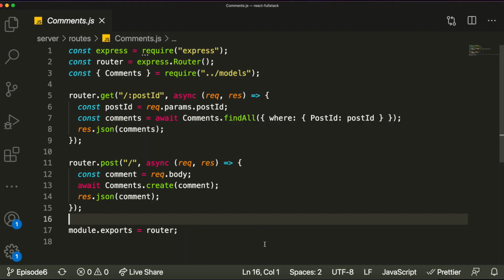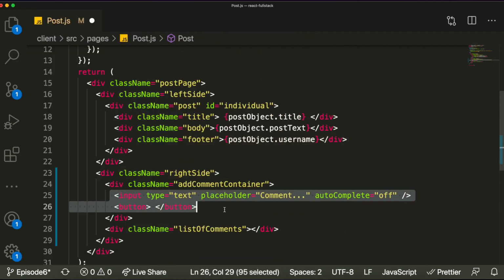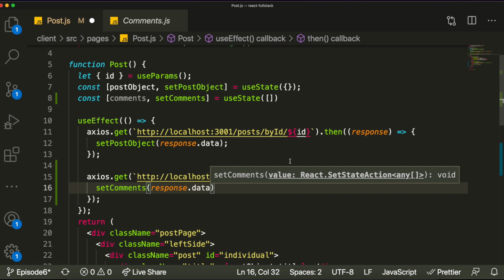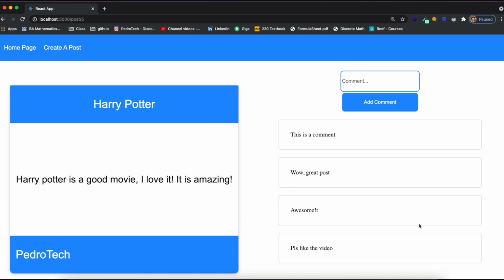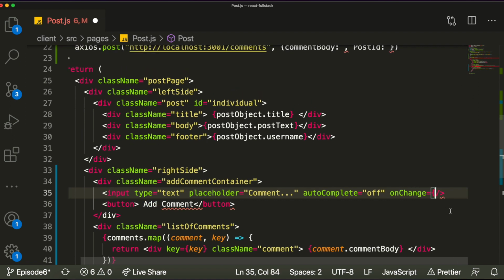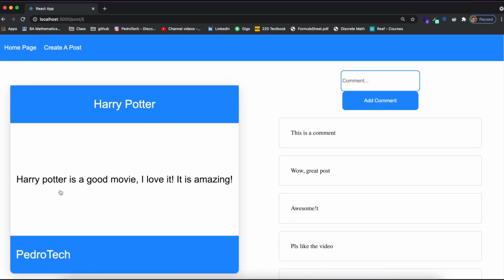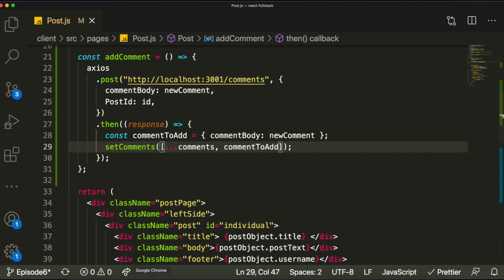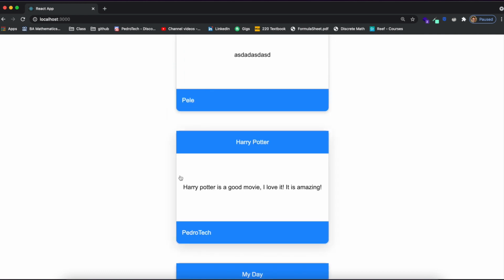Full Stack Web Development Course [7] | ReactJS, NodeJS, MySQL - Comment Section in React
Hey everyone, this is the seventh episode of this series where I will show how to create a full stack web app!

Technologies:
- ReactJS
- NodeJS
- ExpressJS
- MySQL
- Sequelize

Equipments I Use:
🌟 Algorithm Book To Pass Coding Interviews